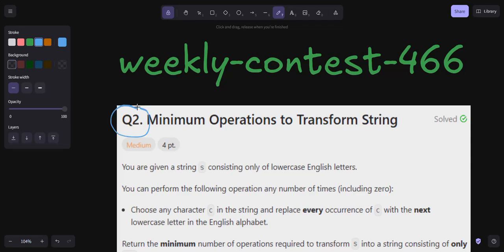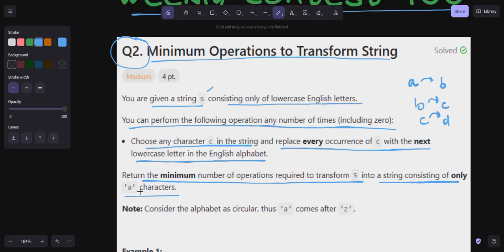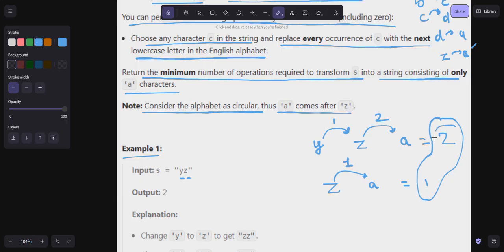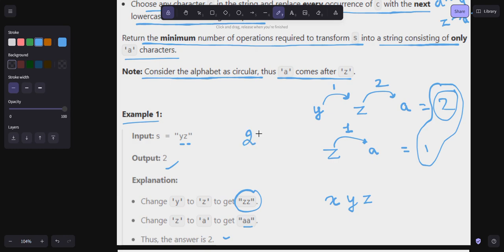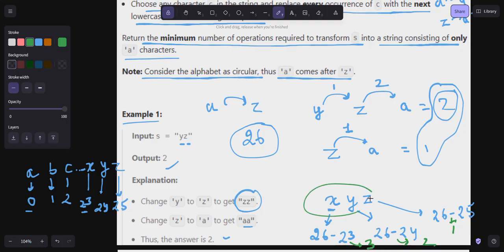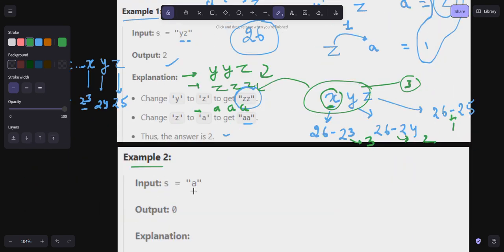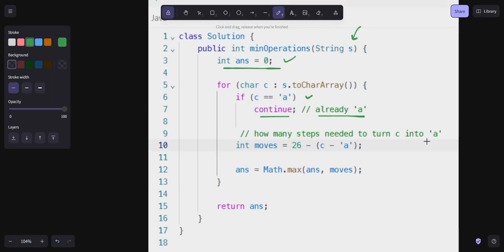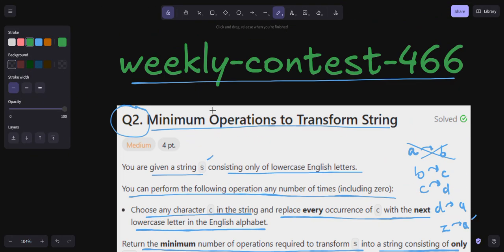Minimum Operations to Transform String | Weekly Contest 466 | Java Code | Developer Coder